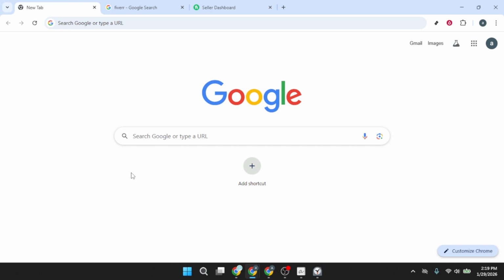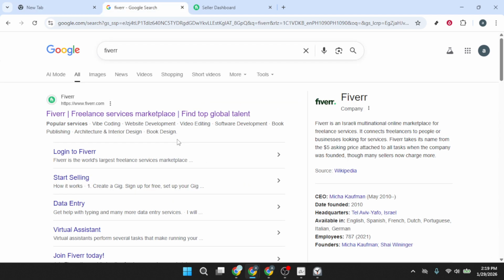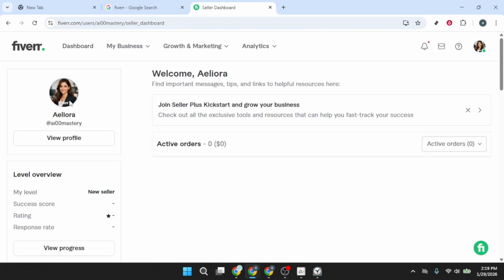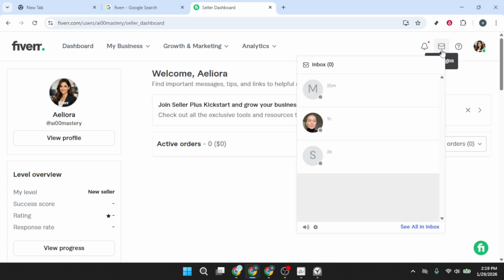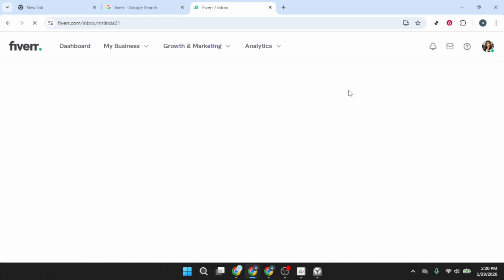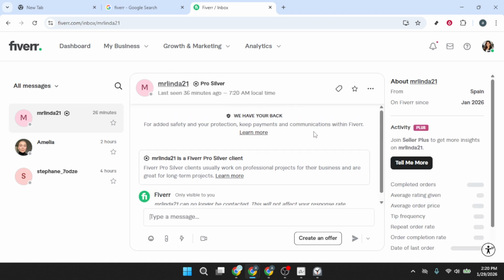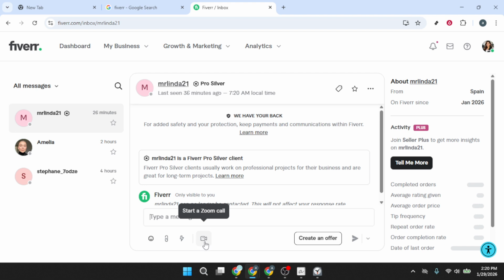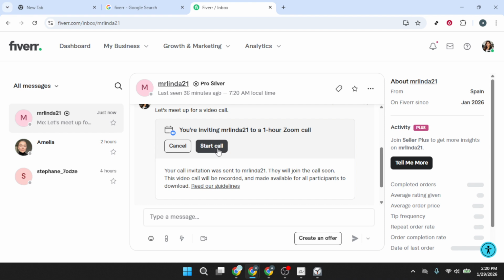How to Video Call on Fiverr (Easy Guide)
In this video, we discuss how to use fiverr video call features and fiverr zoom integration for your projects. We cover fiverr communication and fiverr messaging tips to help you manage fiverr project management and hold professional fiverr consultation meetings in 2026.

00:00 Intro
00:15 Navigate to Fiverr and Log In
00:39 Find and Click the Messages Icon
00:57 Open the Conversation Thread
01:18 Start the Video Call
01:32 Grant Permissions and Launch Zoom
01:56 Quick Tips for a Smooth Call
02:10 Troubleshooting: Missing Video Icon
02:22 Summary of Steps